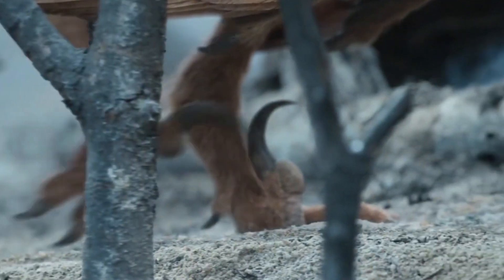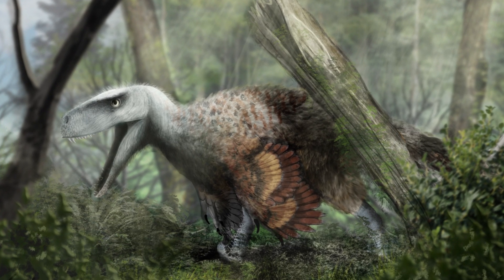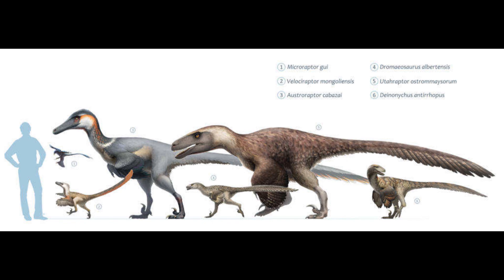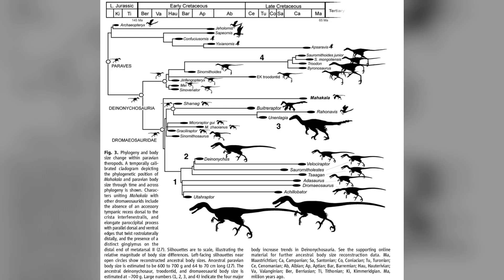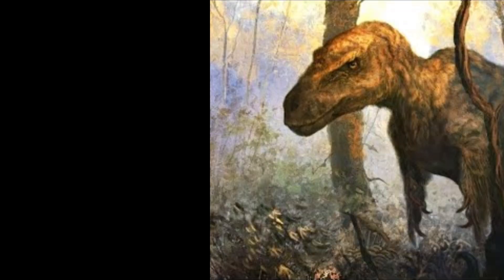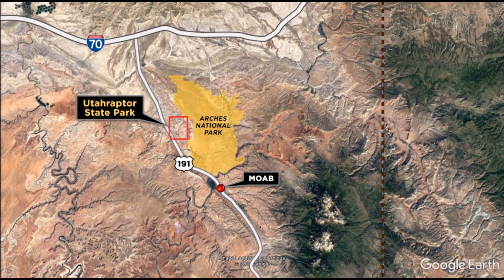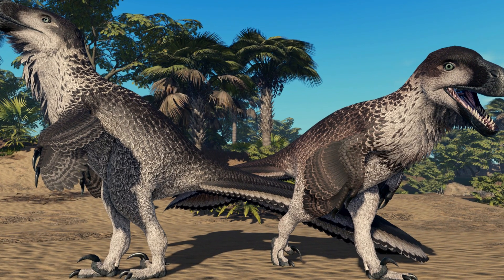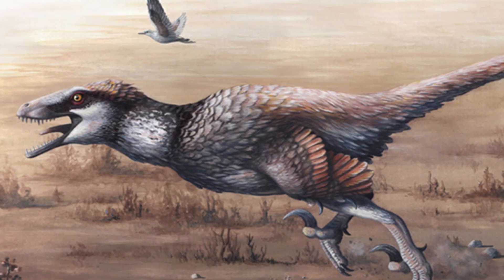The Largest Raptor Known To Science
Discover the incredible world of Utahraptor, one of the largest and most fearsome raptors to ever roam the Earth! In this video, we’ll dive deep into its discovery, description, evolution, size, habitat, and how it lived and died. Learn how this prehistoric predator dominated the Early Cretaceous period with its razor-sharp claws and keen hunting abilities. Was Utahraptor really the inspiration for Jurassic Park’s raptors? Find out as we uncover fascinating facts about this feathered giant and its place in dinosaur history.